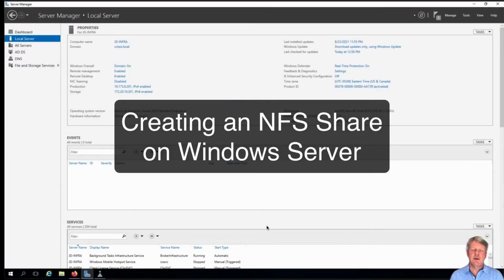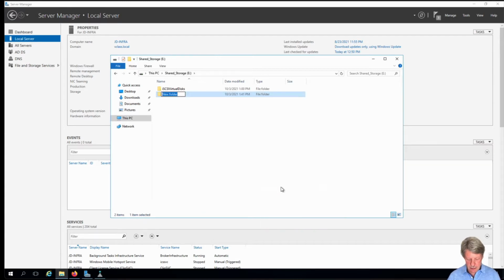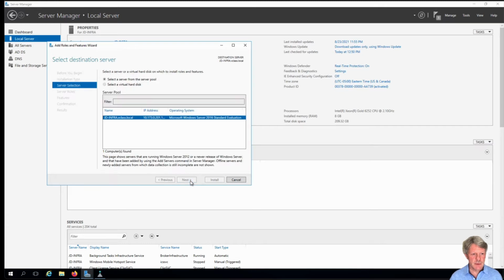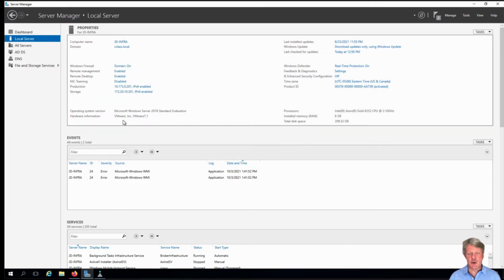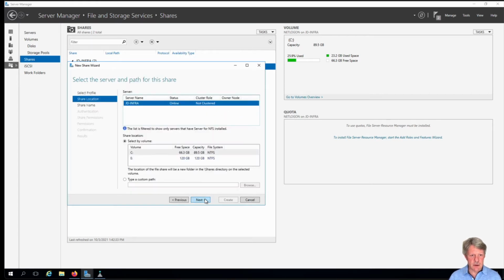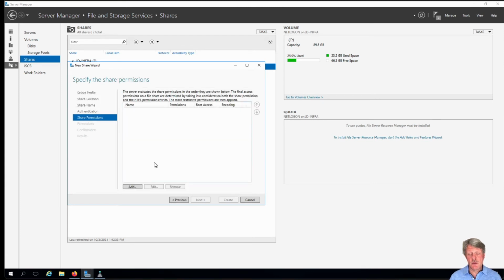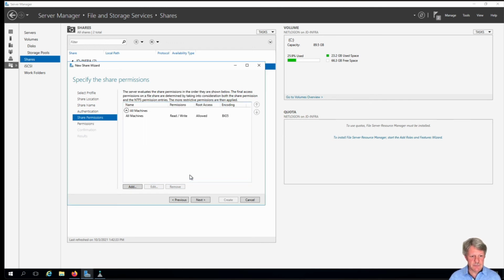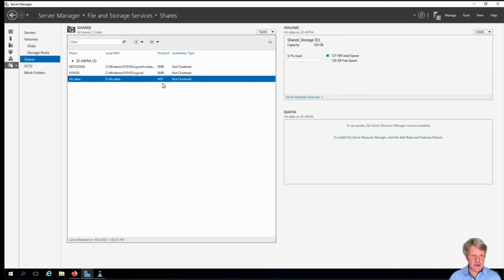Creating an NFS Share on Windows Server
This video demonstrates creating an NFS share on Windows Server 2016 to support the creation of an NFS datastore on vSphere 7.